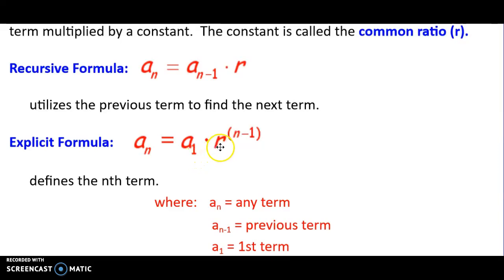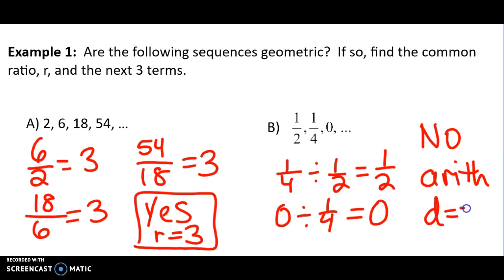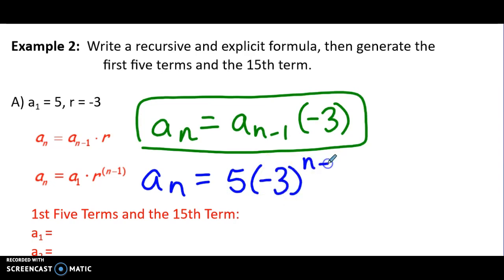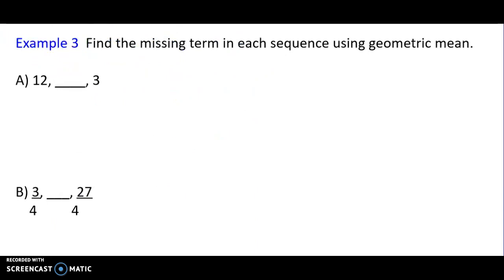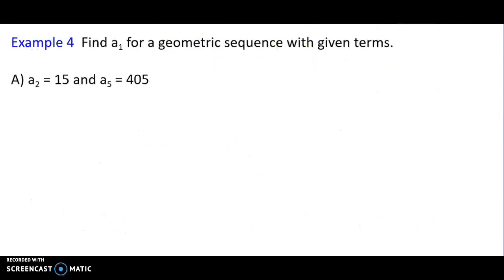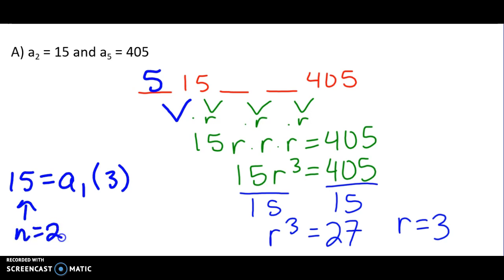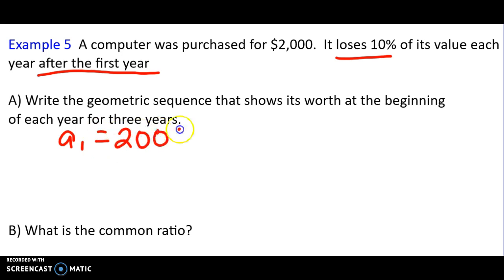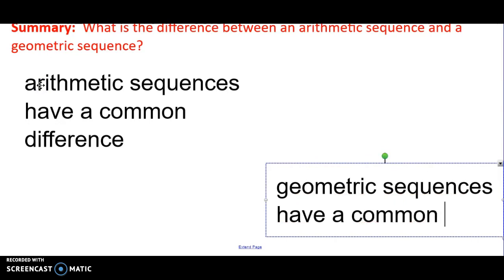9.3 Geometric Sequences